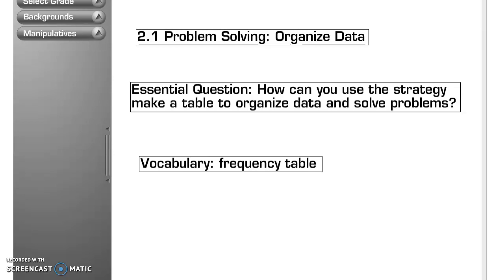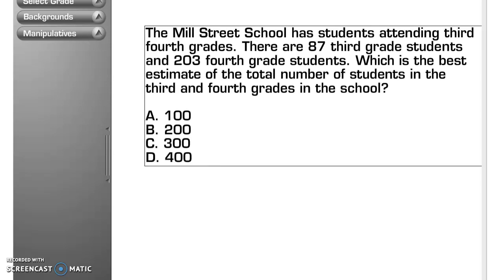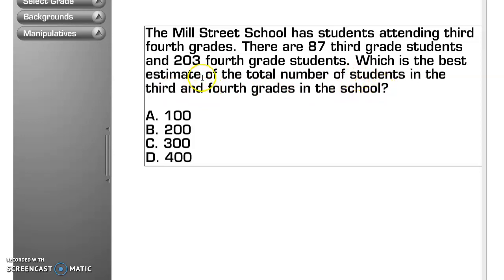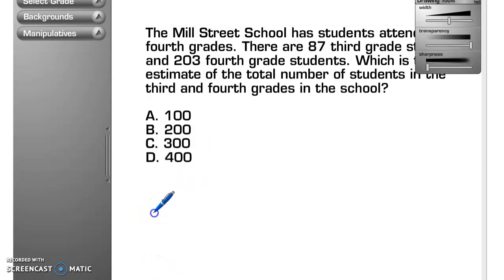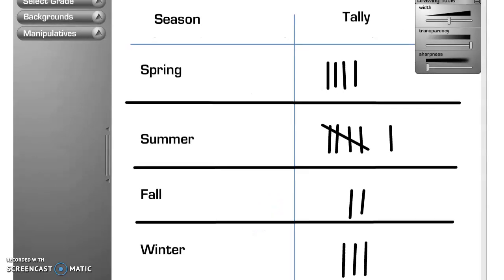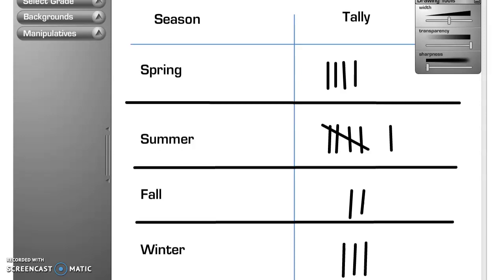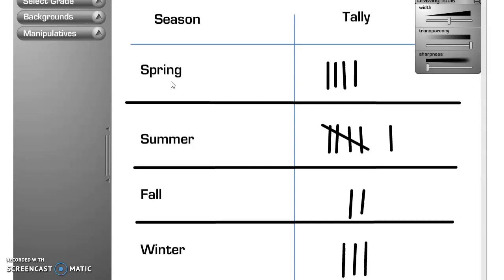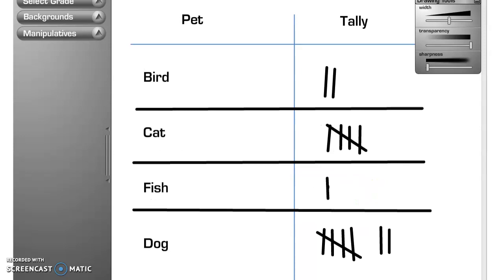2.1 Problem Solving: Organize Data